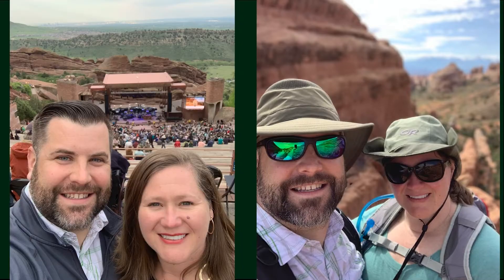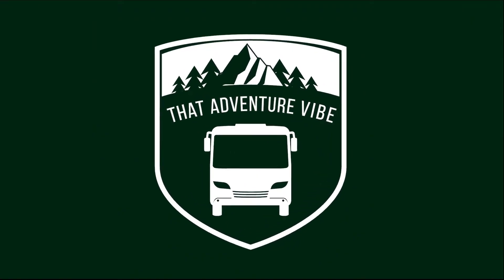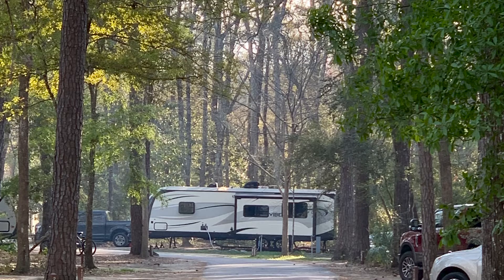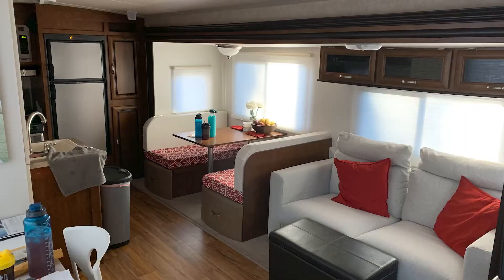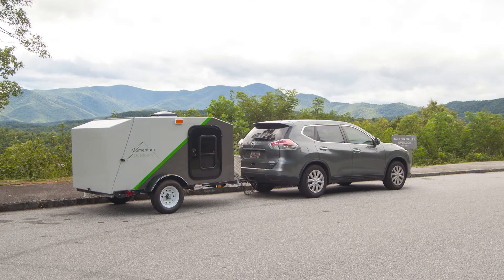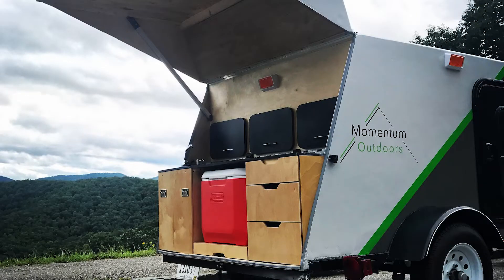RV Shopping | Our Wishlist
We're Rachel & Chris. In 2019 we hit the road full time to travel in our RV. We lasted about 6 months and now we're ready to hit the road again. Follow along on our journey to getting back to fulltime RV living!

Chapters:
00:00 Intro
00:55 Types of RV's Owned
02:21 Wishlist #1 In Budget
03:13 Type of RV were looking for
04:41 Wishlist #2 Pantry
05:22 Wishlist #3 10yr or newer
06:00 Wishlist #4 Opposing Slides
06:30 Wishlist #5 Kennel Space
07:08 Wishlist #6 Comfortable Bathroom
08:19 Wishlist #7 TV Placement
09:18 Wishlist #8 Windows, windows, windows!
10:03 Manufacturer of choice
10:42 Outro